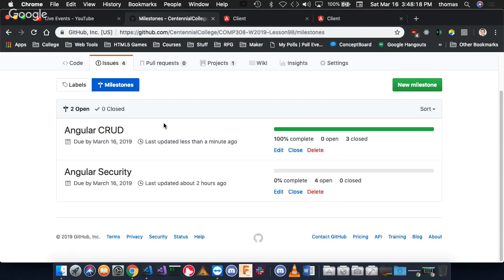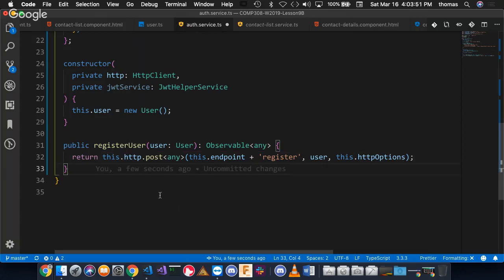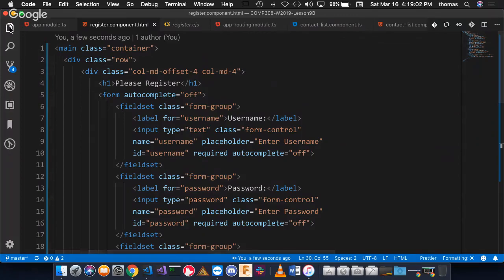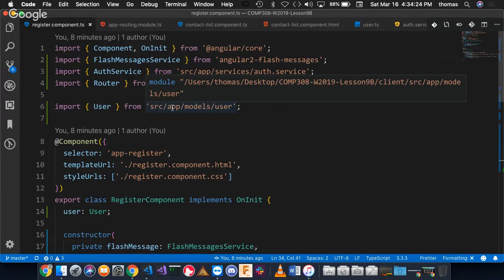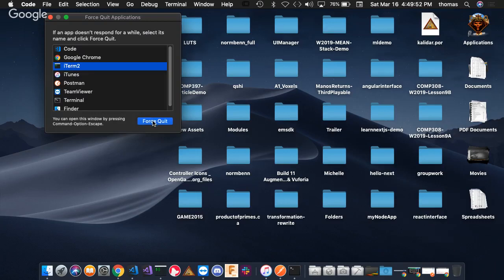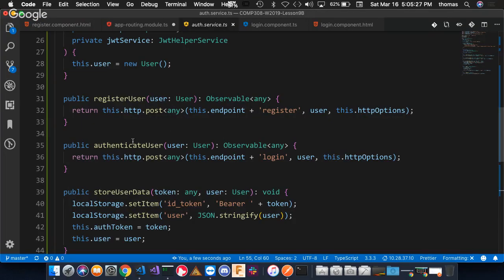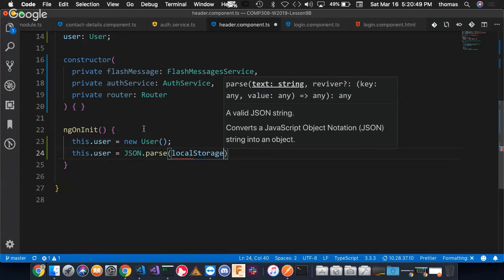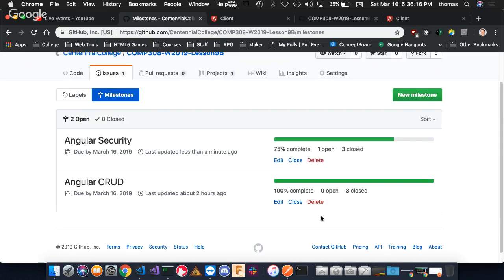COMP308-W2019 - Lesson 9 - Part 2 - Finishing MEAN Authentication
COMP308-W2019 - Emerging Technologies - Lesson 9 - Part 2 - Finishing MEAN Authentication